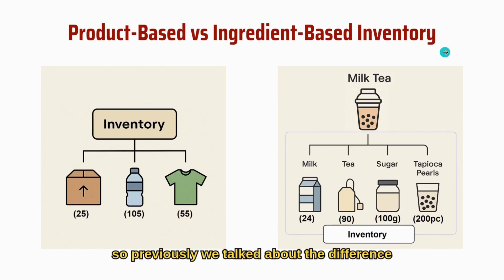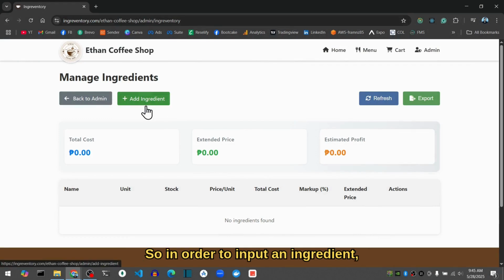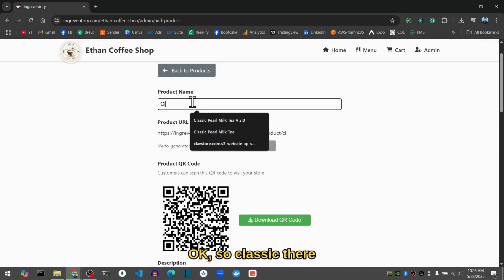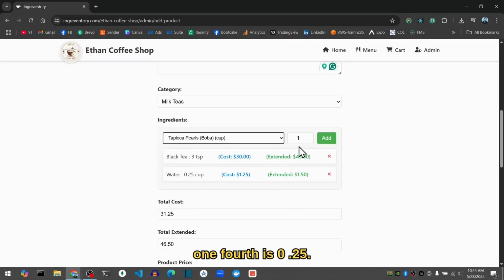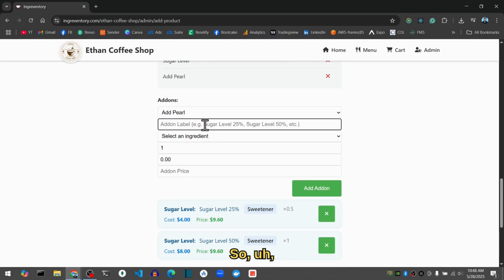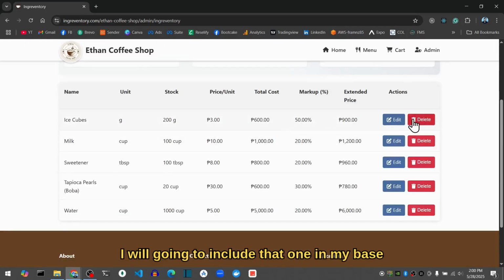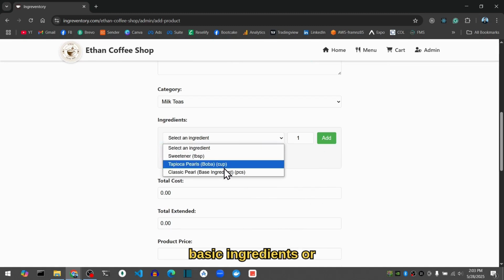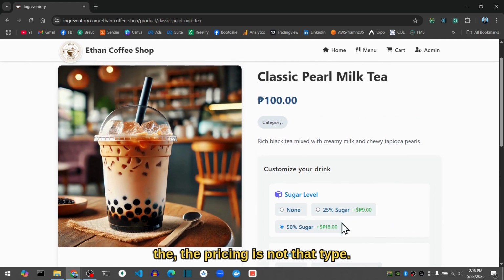Ingreventory Guide 3 - Setup For Milk Tea Shop